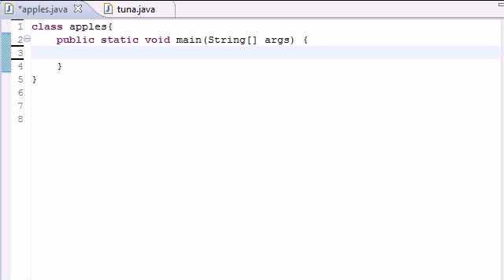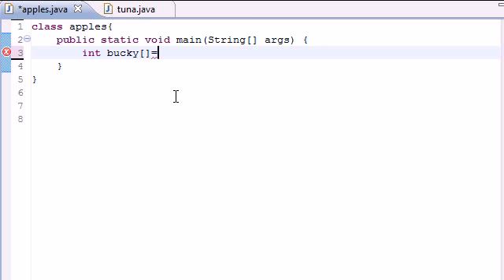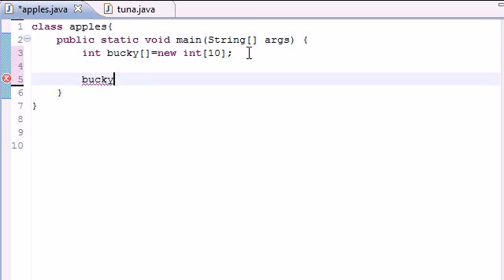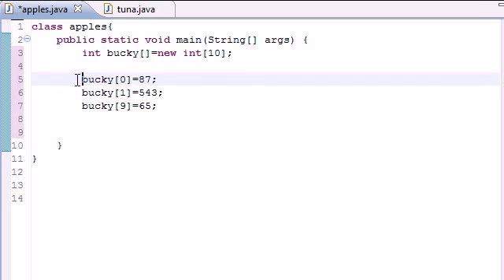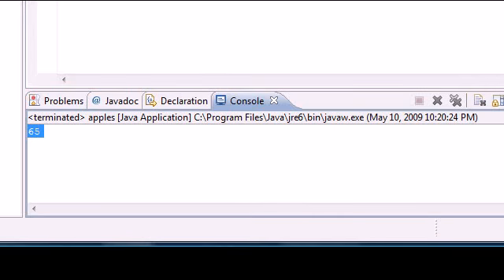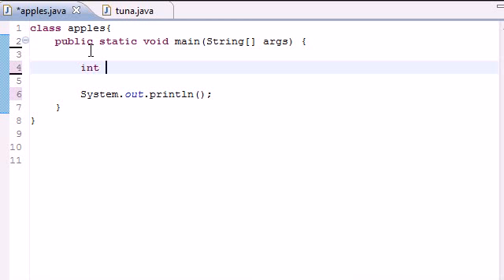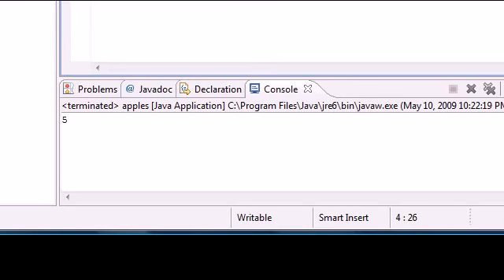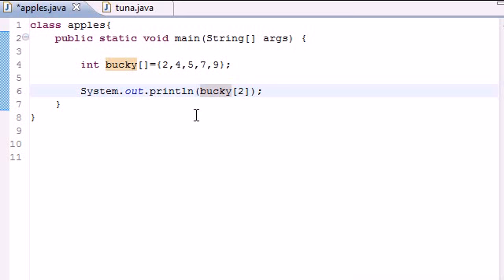introduction to Arrays